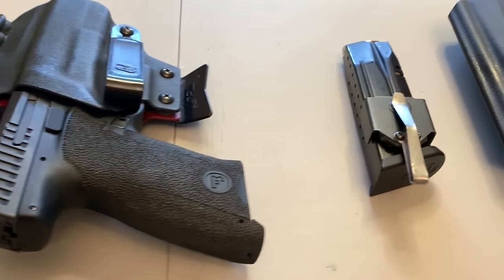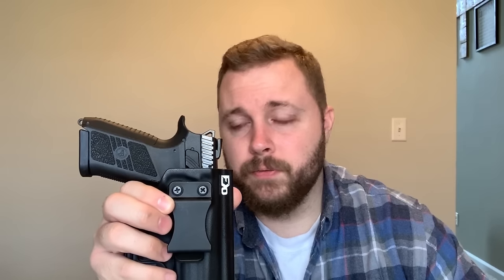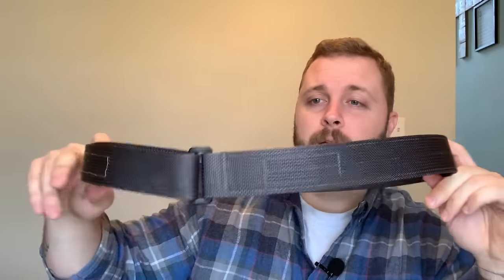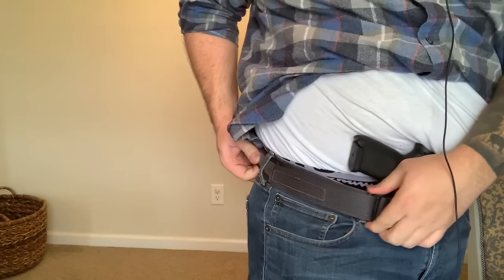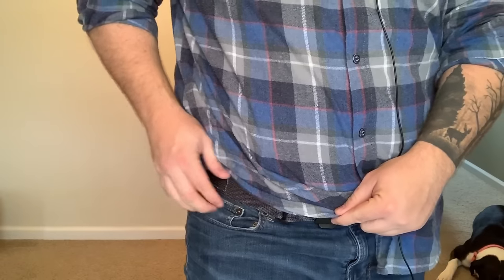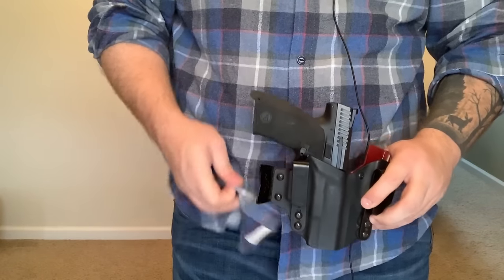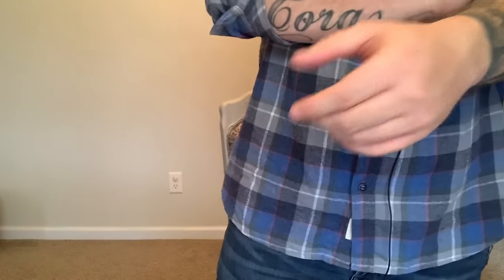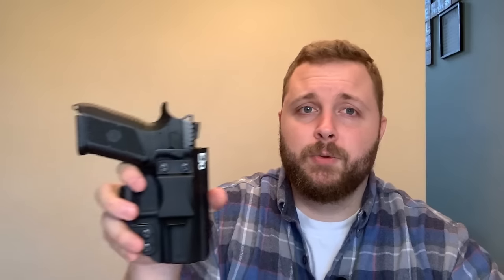How to Appendix Carry for Fat Guys (continued) / EDC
This is a follow up video to my original "How to Appendix Carry for Fat Guys". Hopefully this adds more context, as well as gives you a complete overview of how and what I carry now. It's a long one but hopefully I touched on everything pertinent to CCW for big dudes.

The holster carrying my P07 is from FDO industries.